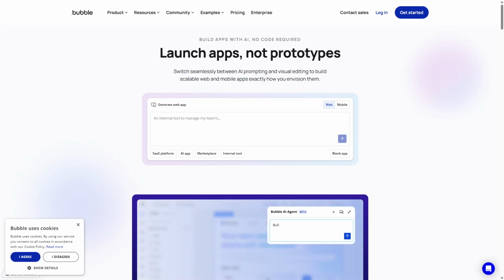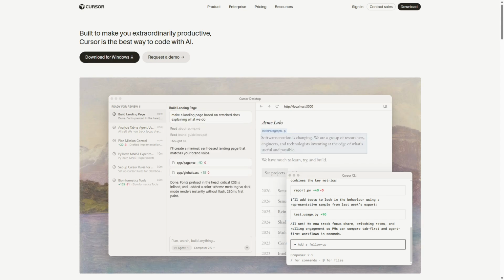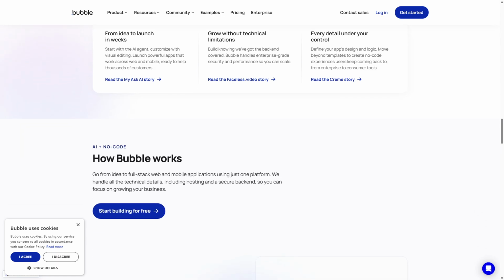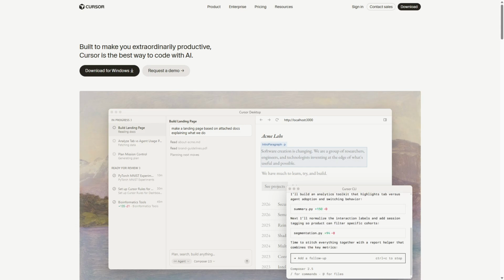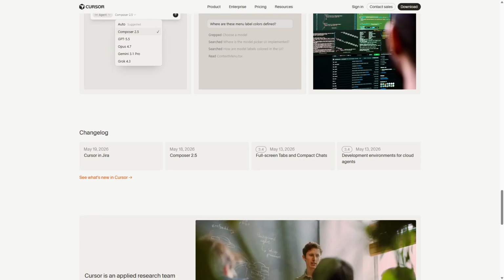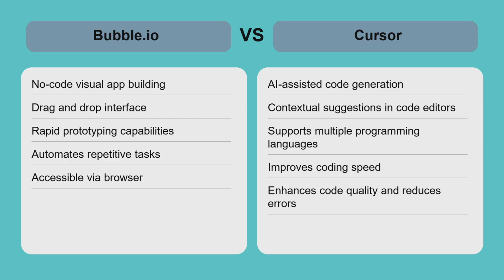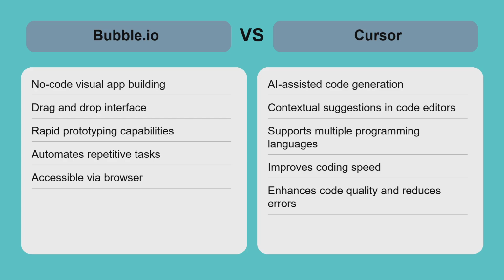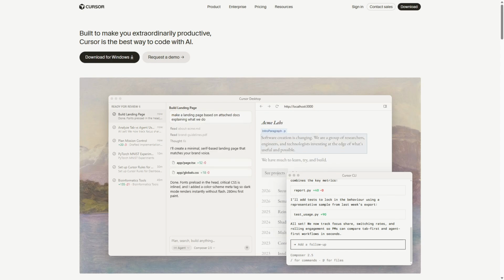Bubble.io vs Cursor Which AI Coding Tool Wins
This video teaches you how to compare two popular AI coding tools, Bubble.io and Cursor, to determine which one offers the best features, usability, and efficiency for developers. We dive deep into their core functionalities, user interface, and integration capabilities to help you make an informed decision. Whether you are a beginner looking to build no-code applications or an experienced coder seeking AI assistance, this comparison covers everything you need to know. By the end of the video, you'll understand the strengths and weaknesses of both tools and which one suits your coding needs best.